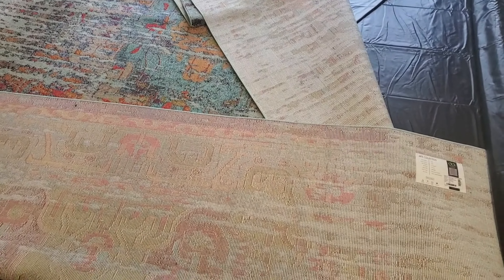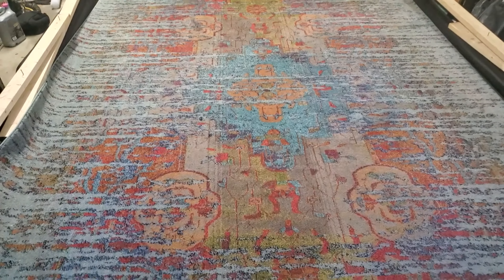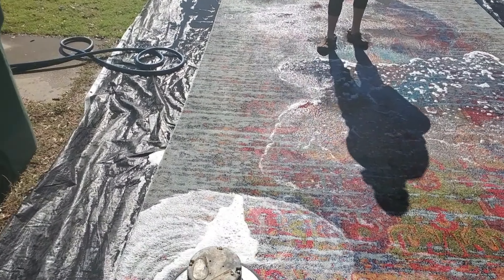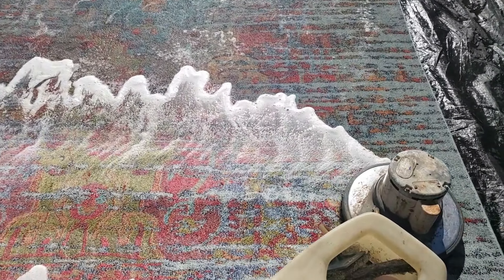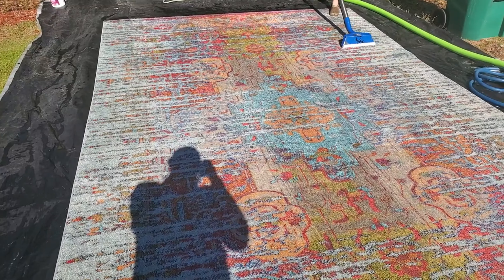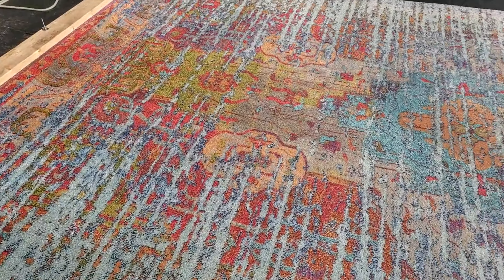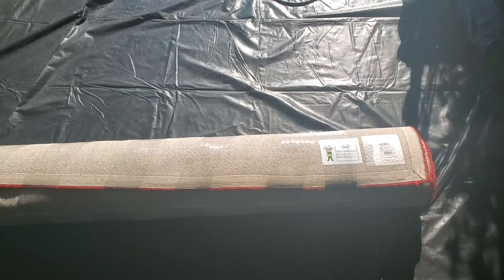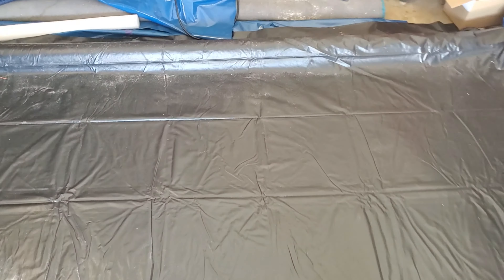What's a Tufted Rug - and Stretching Frame on a mixed material rug